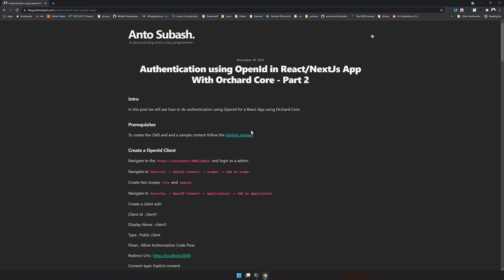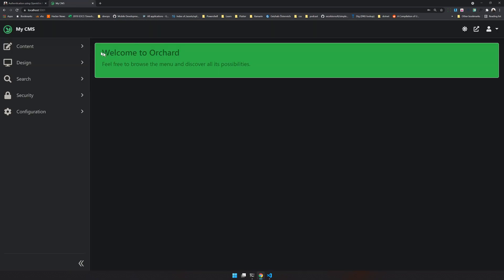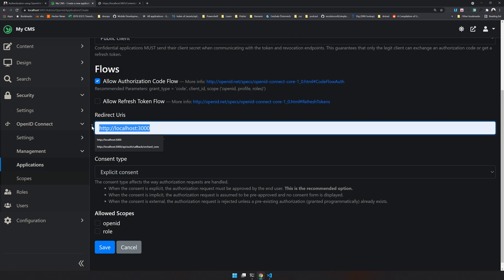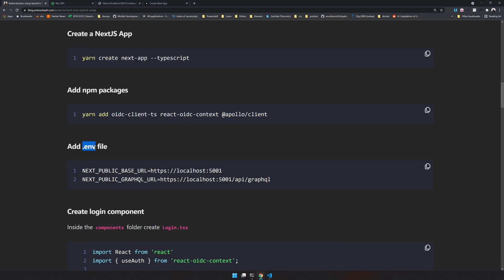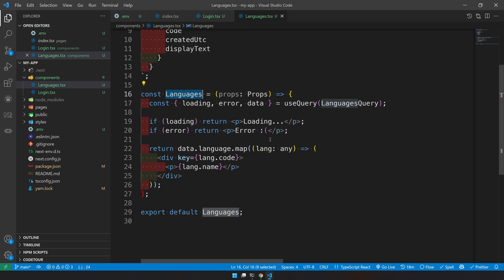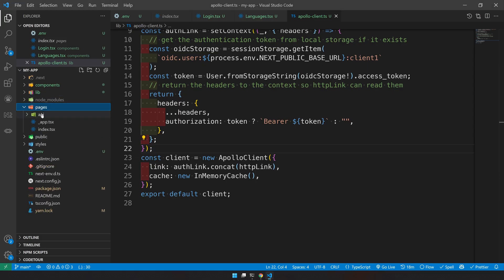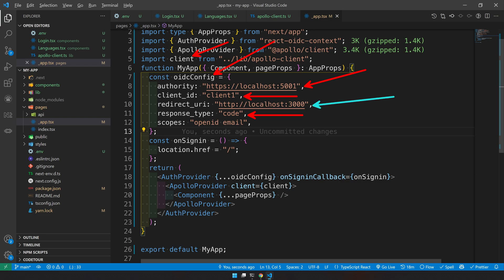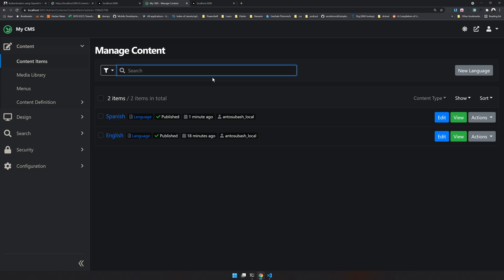Authentication using OpenId in React/NextJS App With Orchard Core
In this post we will see how to do authentication using OpenId for a React App using Orchard Core.